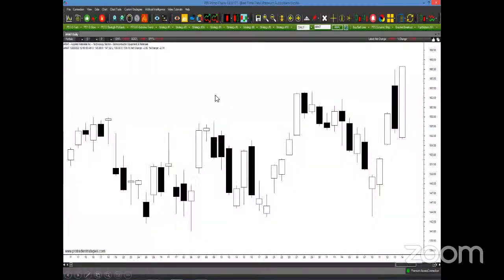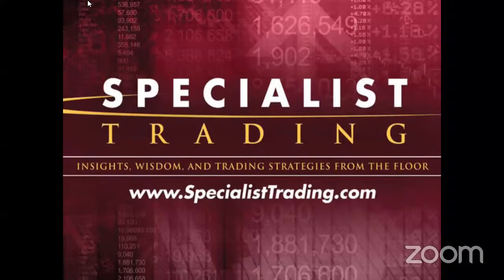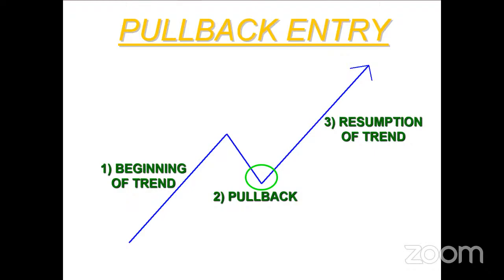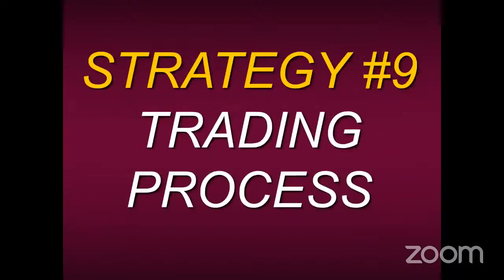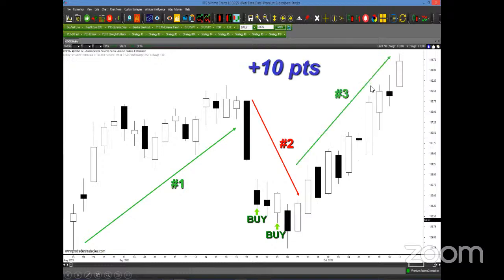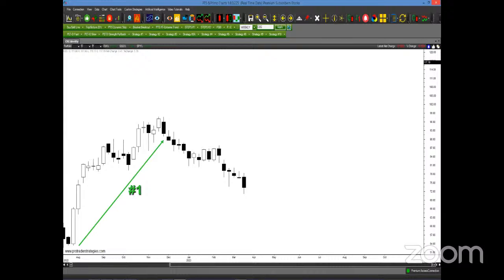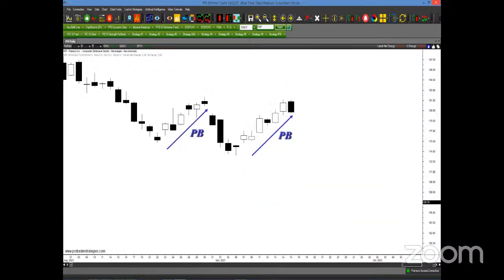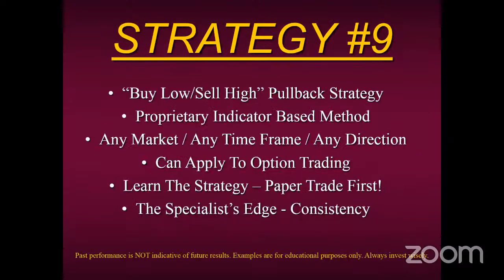Next Level Pullback Trading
One of the most talked about and popular ways to trade the markets is to trade pullbacks. But the difficulty lies, especially in volatile markets, in identifying whether a pullback has ended or if a new trend has simply begun in the opposite direction. Join Steven Primo, Former Stock Exchange Specialist and 46-year professional trader as he reveals  – NEXT LEVEL PULLBACK TRADING. In this presentation Steven will show why most conventional pullback techniques are inconsistent in their approach. Mr. Primo will conclude by revealing a method that really does work, over and over again, by displaying current examples on the all-the new PTS Primo Charting Platform.

1. PLEASE KEEP YOUR POSTS CONSISTENT TO OUR MISSION
2. NO HATE SPEECH OR BULLYING
3. NO EXTERNAL LINKS FOR ADS AND SELF-PROMOTION
4. NO SELLING AND SOLICITATION
5. NO HYPING OR BASHING OF STOCK/COMPANY/PERSON
6. RESPECT EVERYONE’S INTEREST AND PRIVACY